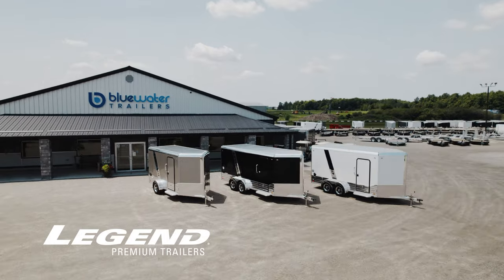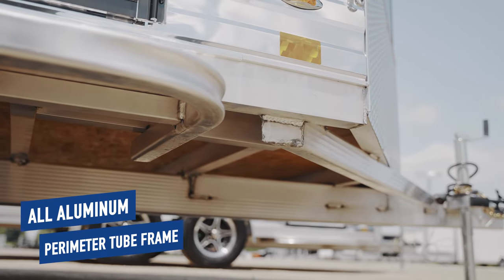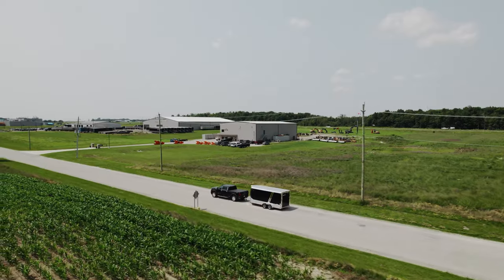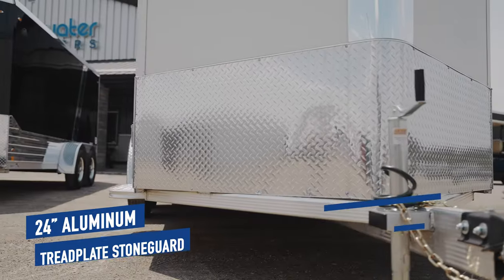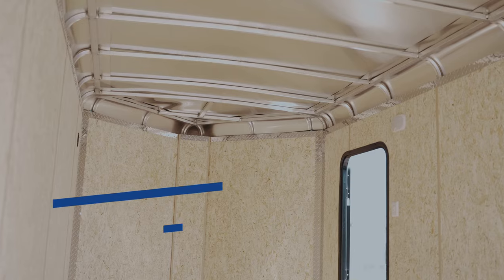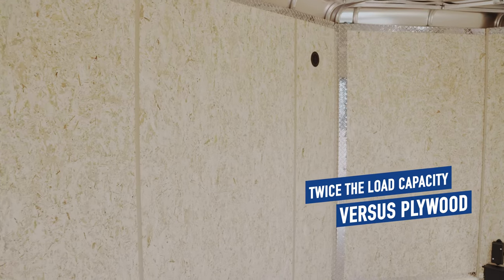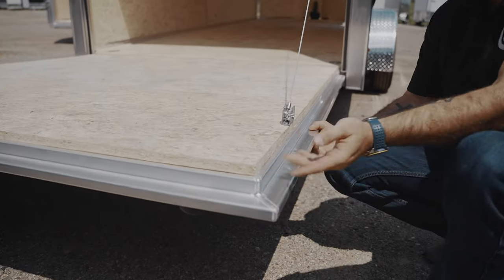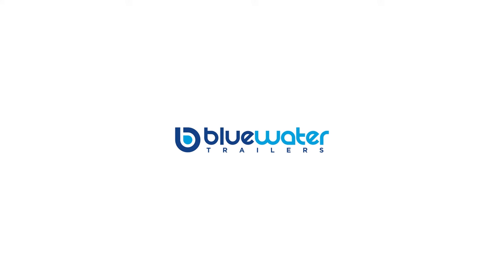Bluewater Trailers presents the Legend DVN Cargo Trailer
Let Bluewater Trailers show you the benefits of the Legend DVN Cargo Trailer. for more information or come in to our Strathroy location, just 20 minutes outside London off the 402!

940 Wright Street
Strathroy, ON N7G 3H8